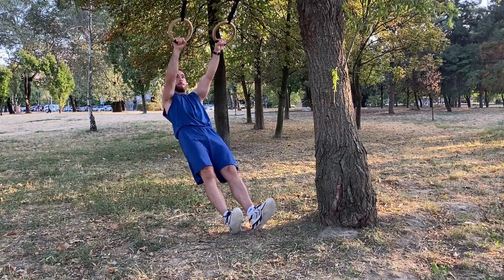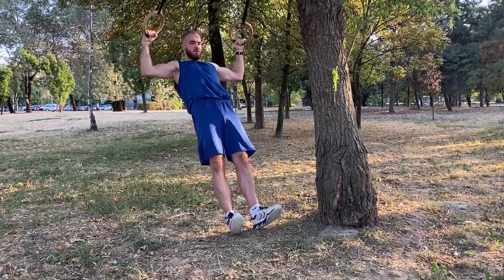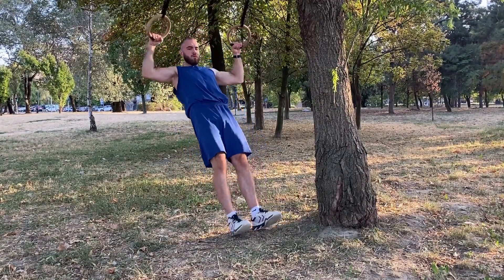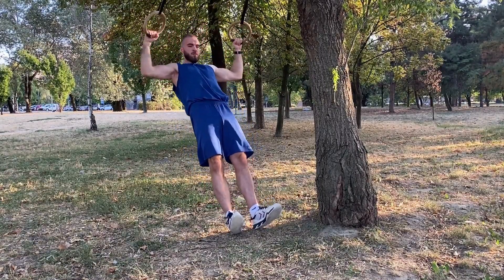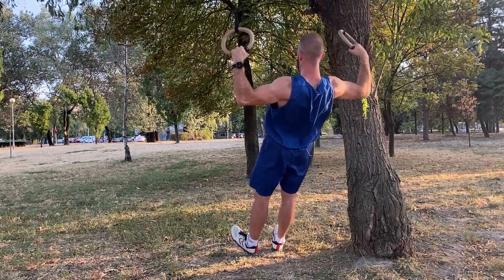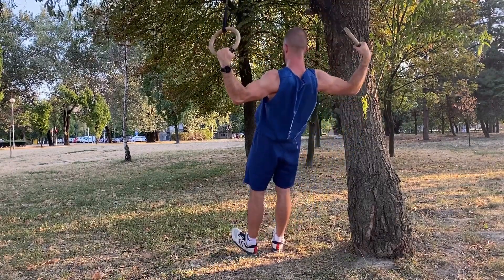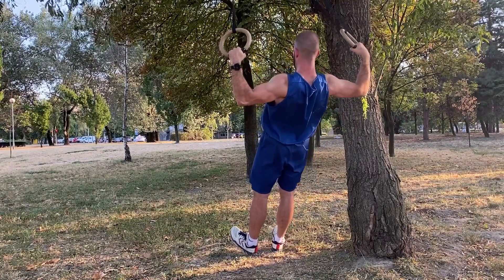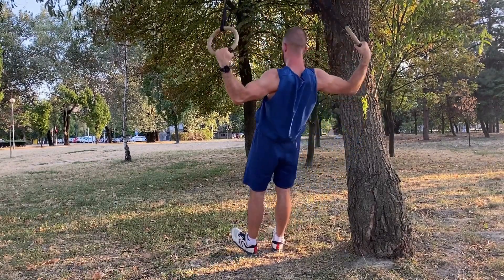Face Pulls workout Technique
Simple and easy 5 minutes exercise for weighloss